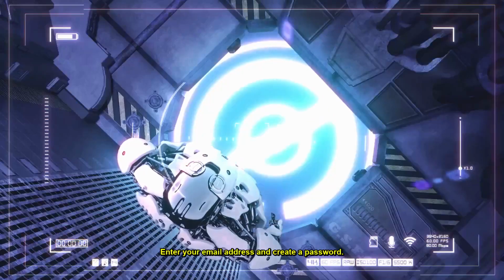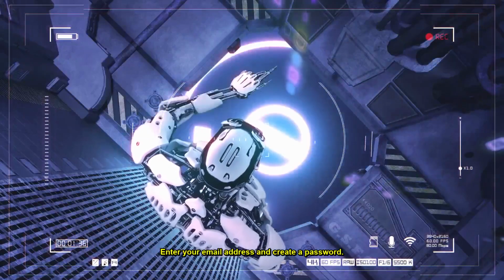How to download Renters insurance through Lemonade - Step By Step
In this step-by-step tutorial, learn how to easily download renters insurance through Lemonade. We’ll guide you through the entire process, from creating your account to finalizing your policy, ensuring you have the coverage you need to protect your belongings. Whether you're a first-time renter or looking to switch providers, this video will simplify the steps for you.